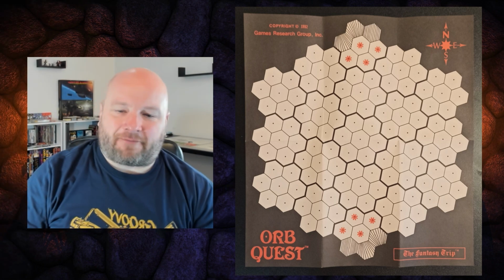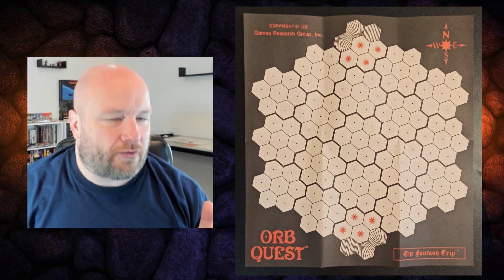Why You Should be Using: Orb Quest